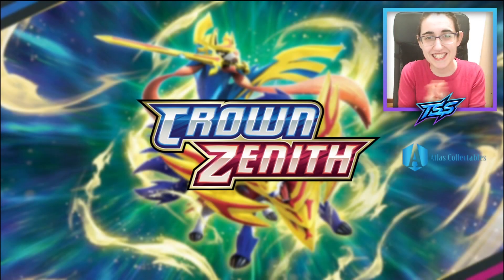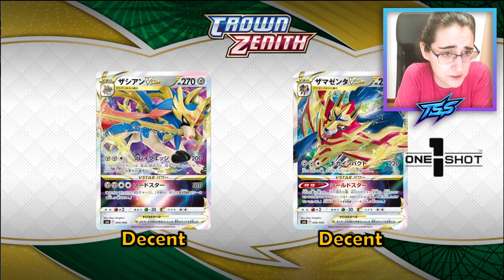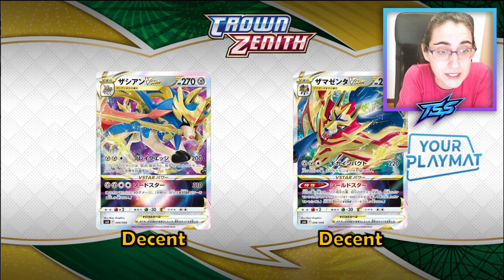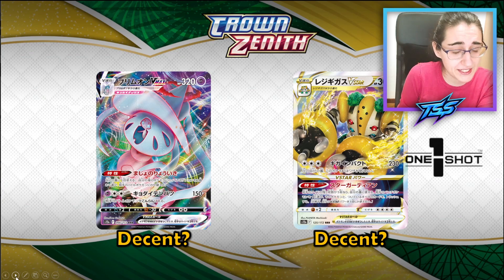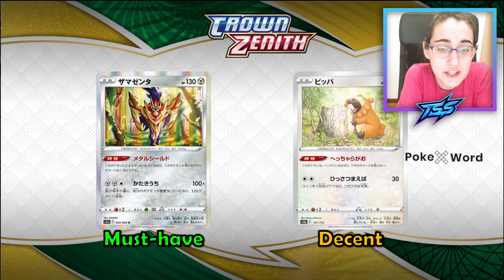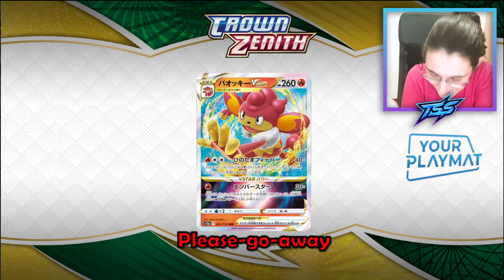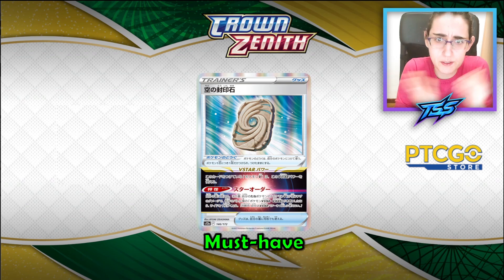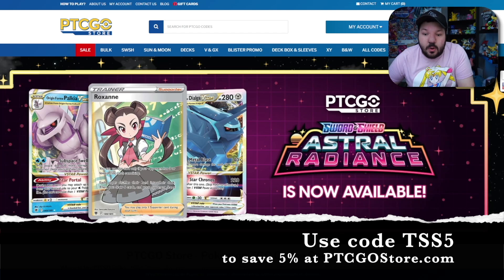The best cards- Crown Zenith Buylist!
Crown Zenith is about to be released. What are the cards you need to buy for the next couple of months?

If you want to check out more awesome games and LOVE Pokemon, you''ll want to check out our friends or follow them on Twitter @PokeXword - They do awesome crossword and brain-teasing puzzles everyday, as well as giveaways too!

Join us to Chat about more things Pokemon here on Discord